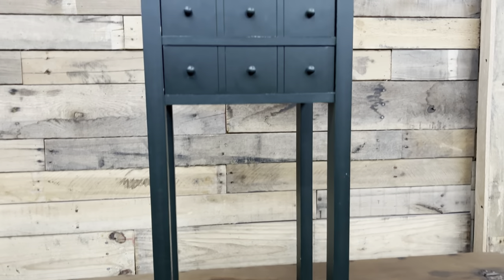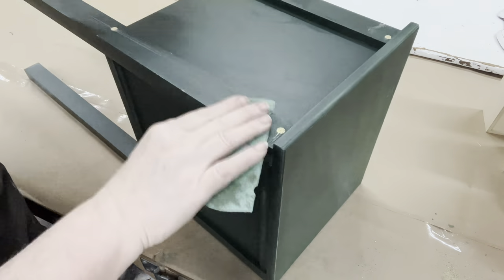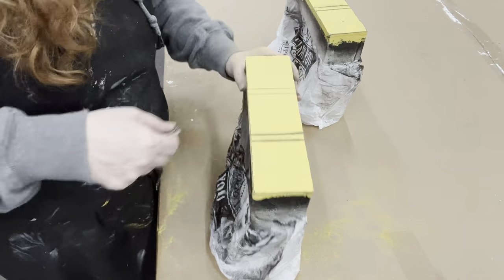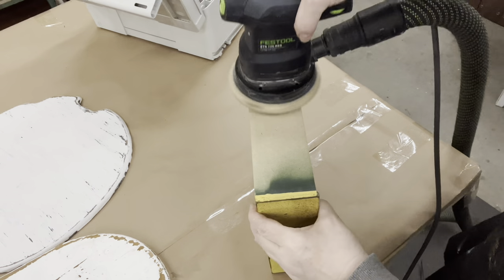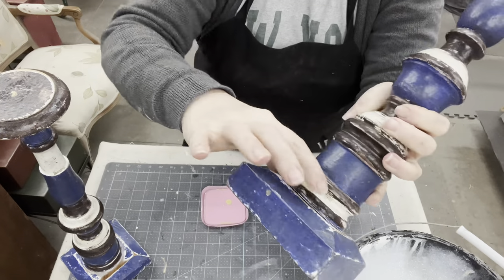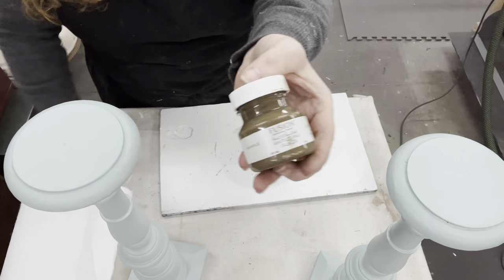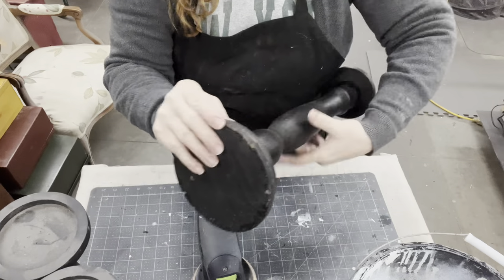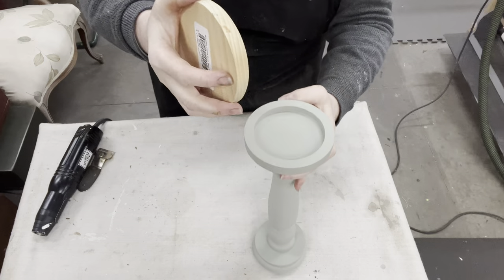EXPLORING COLORS & TEXTURES | DIY | CREATING | HOME DECOR IDEAS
Exploring the world of colors. In this video, not only trying some new colors but textures and techniques as well. Great way to change up an item you  may already have or one that you thrifted.

Outdoor Booth
The Sparrow's Nest
9011 W. Chicago Rd

*Amazon  Associates Store *
Full Face Respirаtor
Festool 576070 Random Orbital Sander ETS 125 REQ-Plus
Festool 574831 Dust Extractor
Rust-Oleum 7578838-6PK Professional High Performance Enamel Spray Paint, 15 Oz, Flat Black, 6 Pack